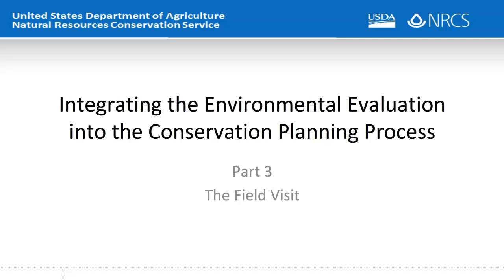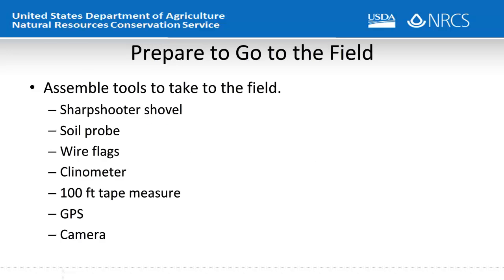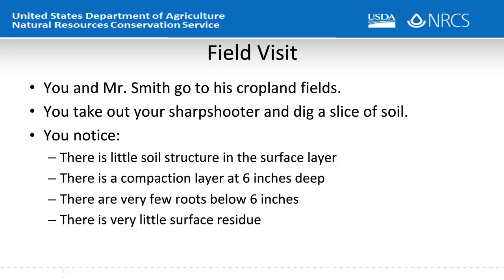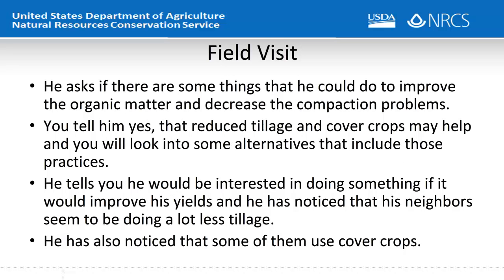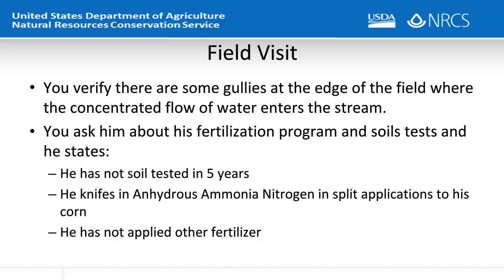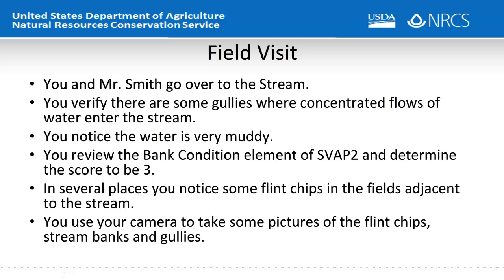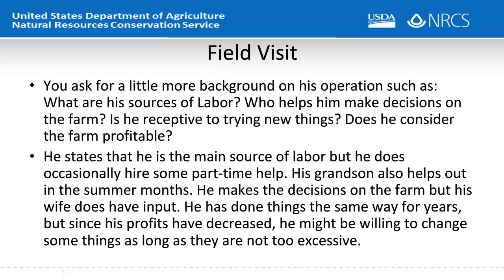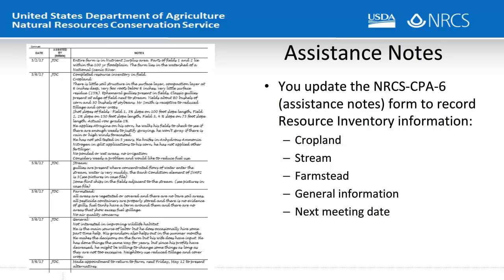Part 3 The Field Visit